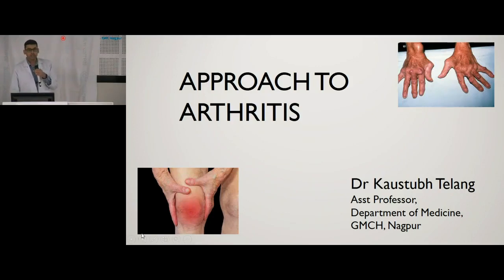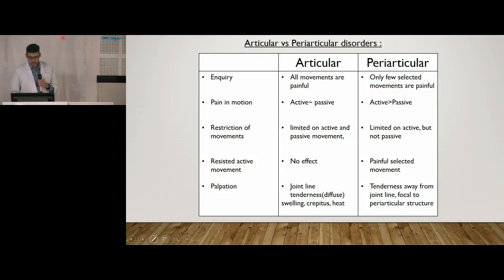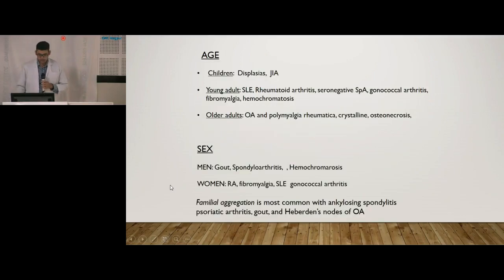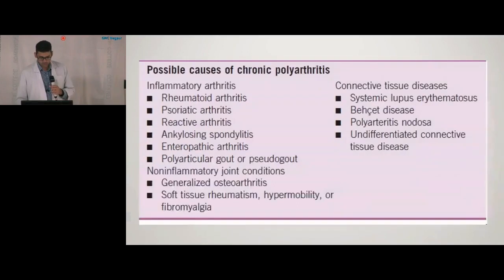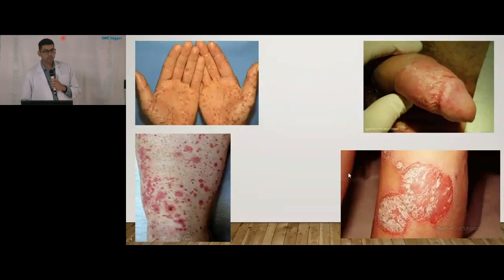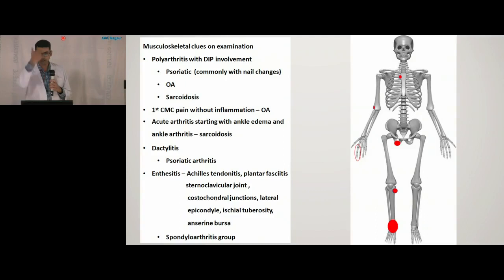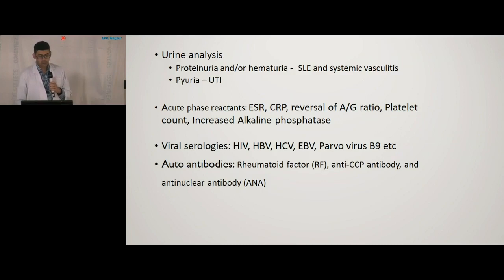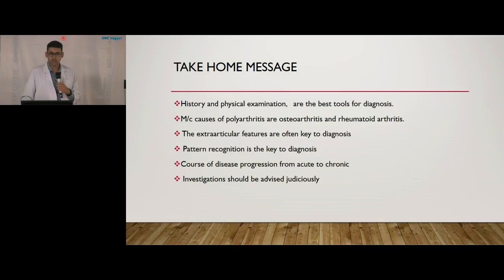APPROACH TO ARTHRITIS , Dr Kaustubh Telang Asst Prof Department of Medicine, GMC Nagpur, 18 Feb 20